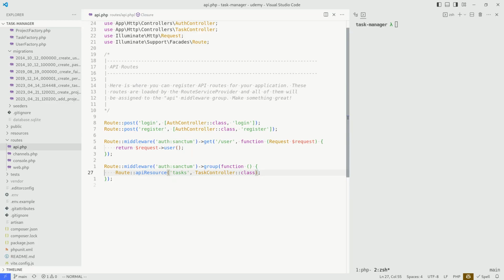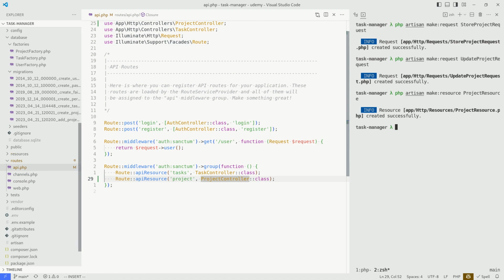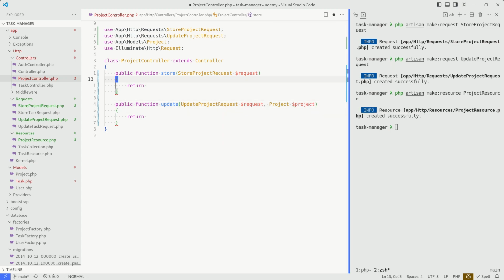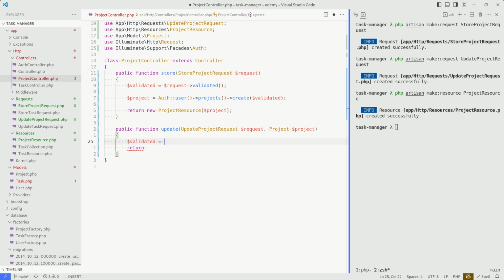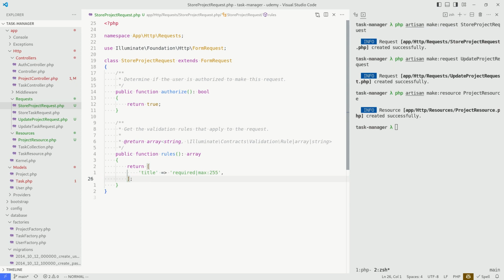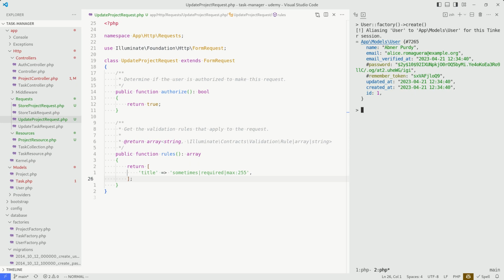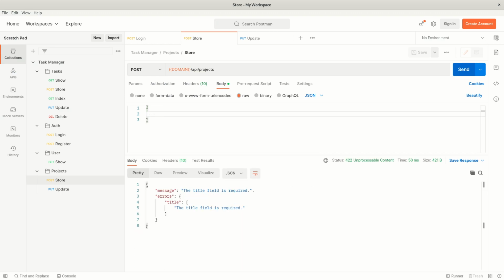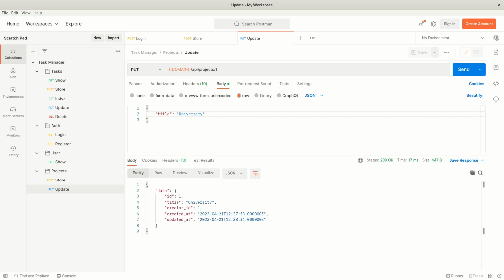4.2 - Creating and Updating Projects | Laravel for REST API's